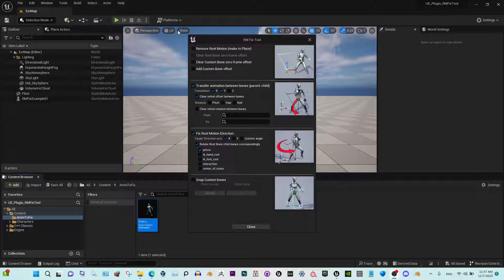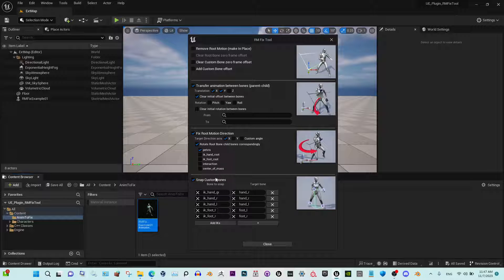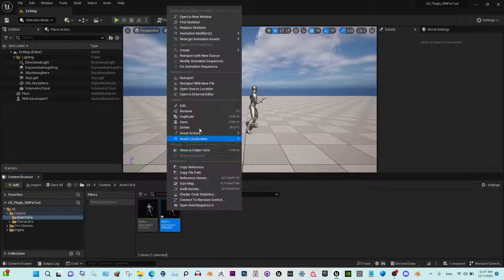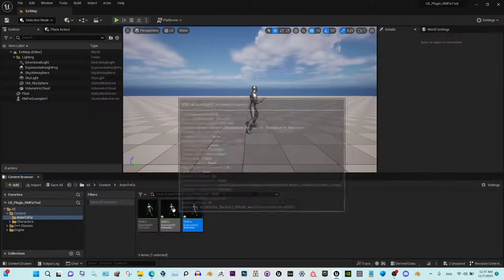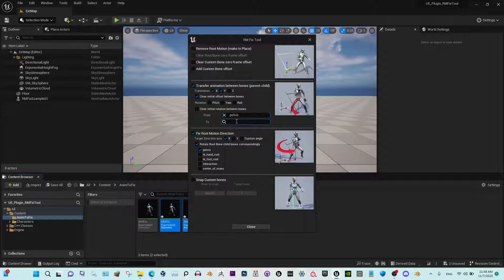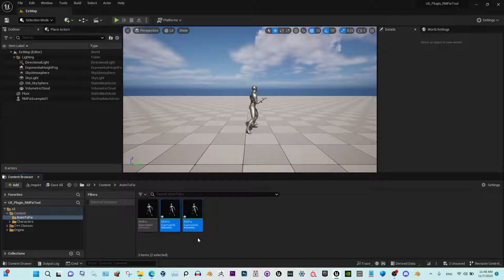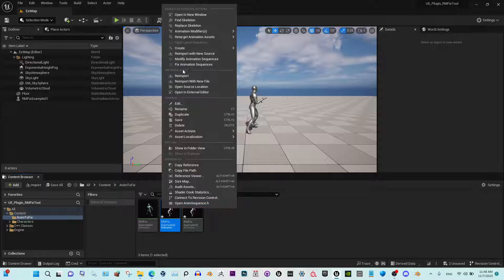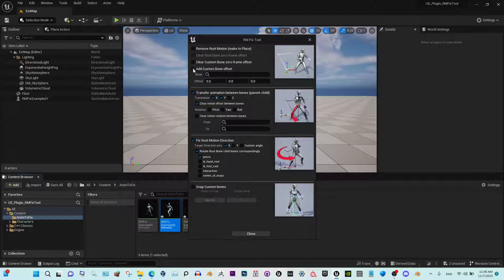How FIX Root Motion inside UE5!!! RM FIX TOOL Update 1.6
RM Fix Tool UPDATE 1.6
New features include:
1. Optimized
2. Snap custom bones work simultaneously with other options
3. Added IK bones list for UE Skeleton

This is the update 1.6 to RM Fix Tool used to fix animations with root motion problems and animation direction change for mocap or hand made animations.
RM Fix Tool is Unreal Engine 5 plugin that can fix any root motion problems in animations directly in Unreal Engine 5. You can offset the whole animation, rotate, change it's direction, snap IK bones, clear and apply custom offset to any bone and remove the root motion if needed.

In this tutorial we show latest update 1.6 for RM Fix Tool, it's new features and how to add root motion to animation, change it's direction and snap the IK bones.

RM Fix Tool lets you manipulate several animations at the same time.
It can be a very useful tool for animators or MOCAP studios to clean up and polish their animations and make them usable for the root motion system in Unreal Engine. Or you can always export them after converting if you are using Unity for example.

UE5, Unreal Engine 5, root motion fix, rotate animation, add root motion, delete root motion in unreal engine, how to add root motion in ue5, root bone movement, fixing root motion, UE5 plugin, root bone doesn't move, clear offset of the root bone in unreal, change or adjust animation direction,
rmfixtool, rm fix tool, add root motion in Unreal, remove root motion, make in place animation.